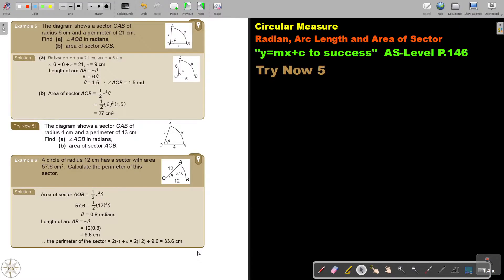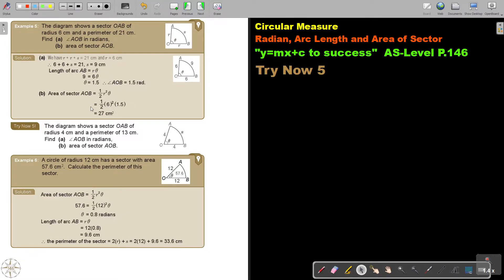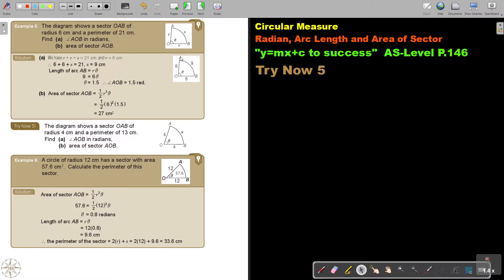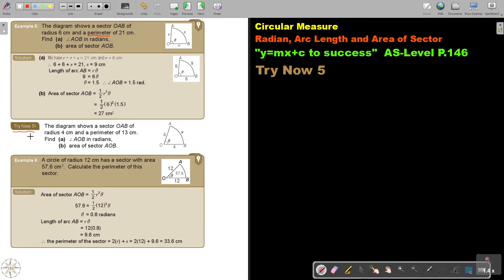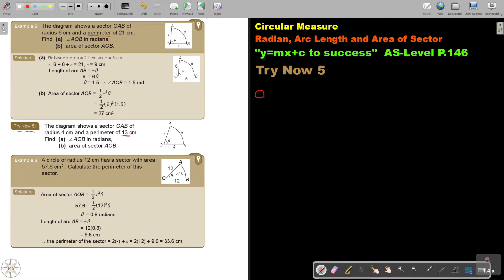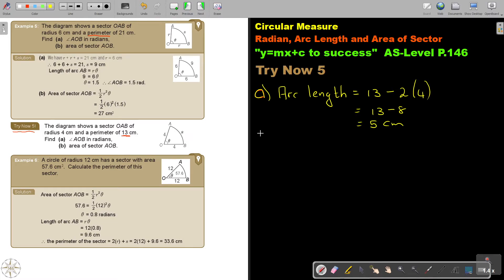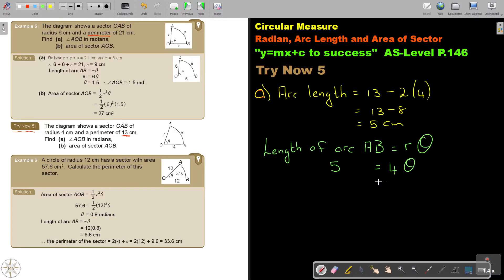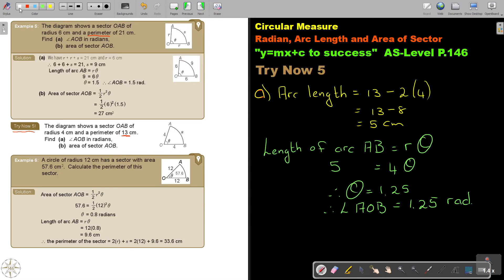4 5 Circular Measure Radian, Arc Length and Area of Sector Part 3